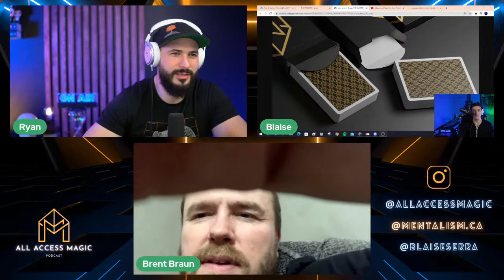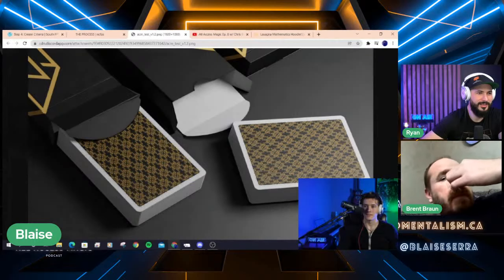All Access Magic Ep. 9 w/ Brent Braun!